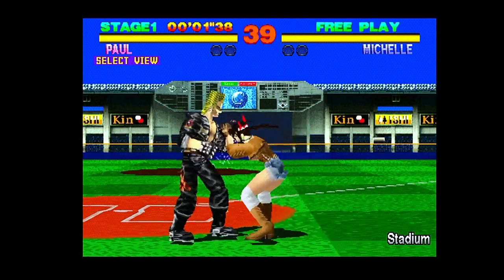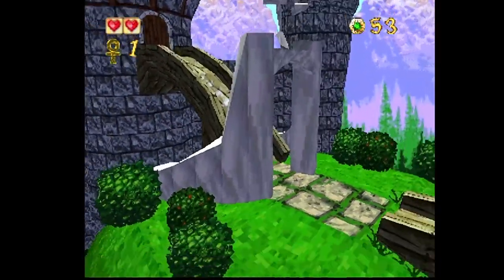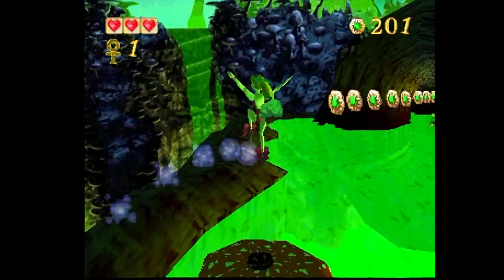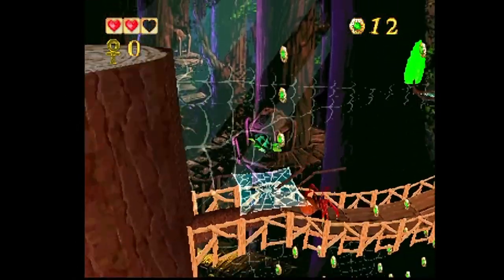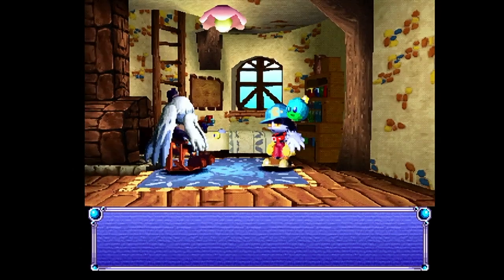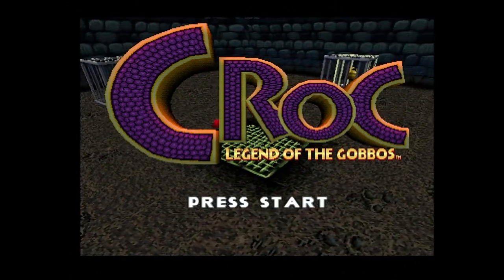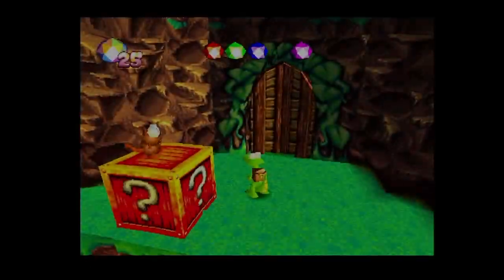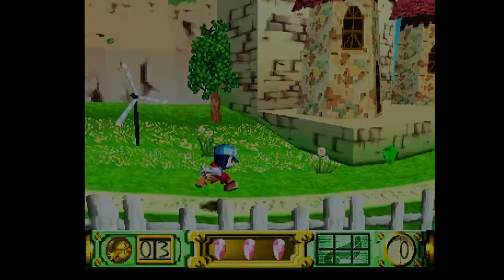3 Great Sony Playstation 3D Platformers.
We take a look at 3 Sony Playstation 3D platform games.